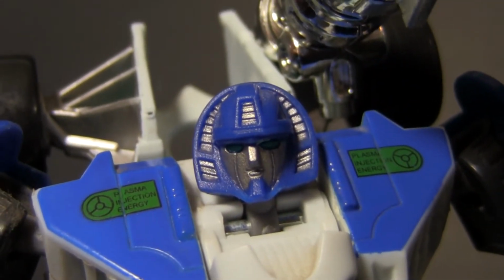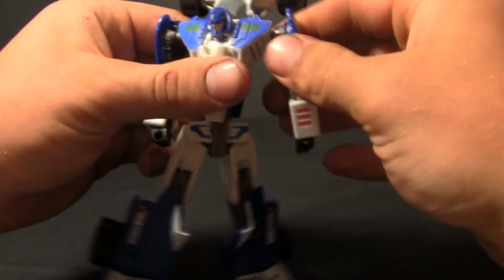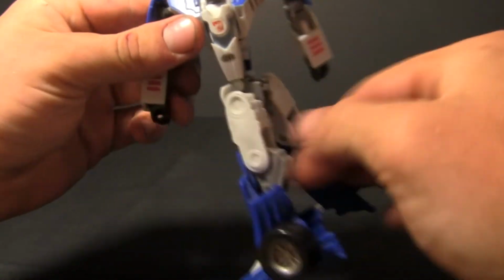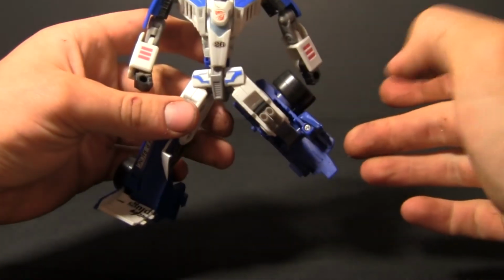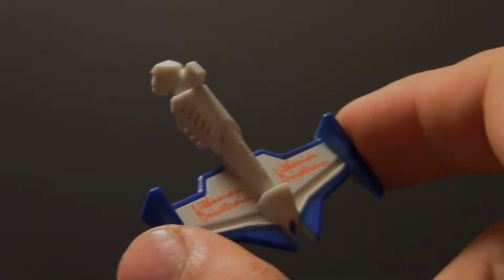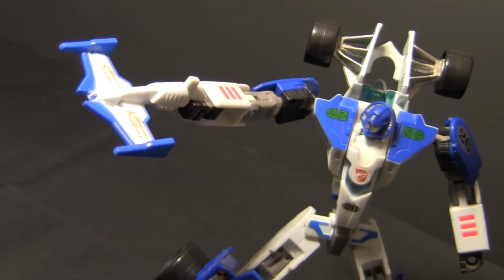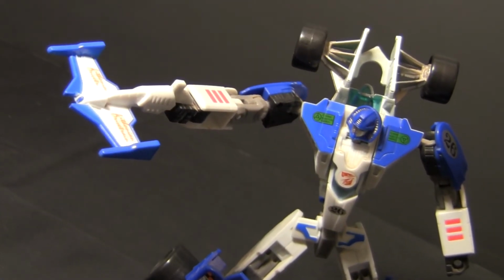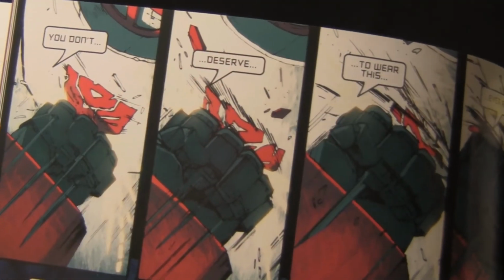Wackimus HD Reviews 06: Classics Mirage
Im going back in time! but when its a figure this kool, who can blame me?